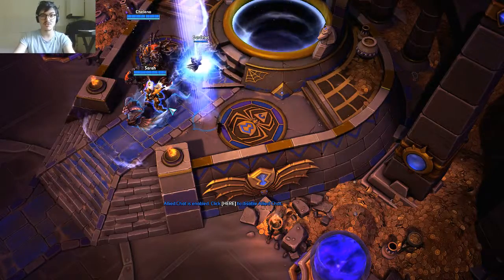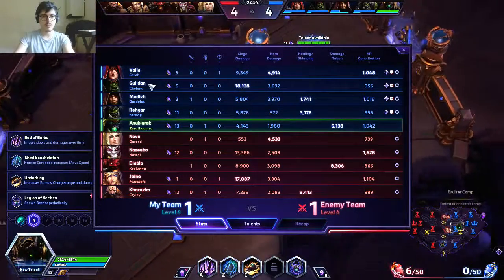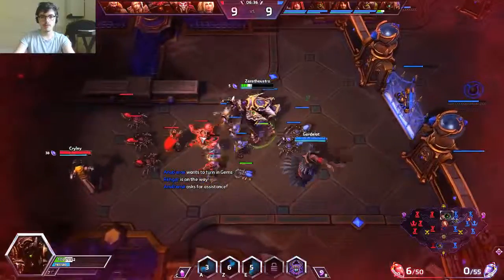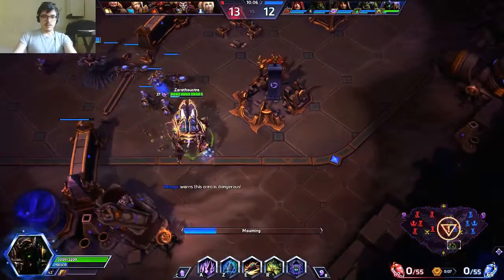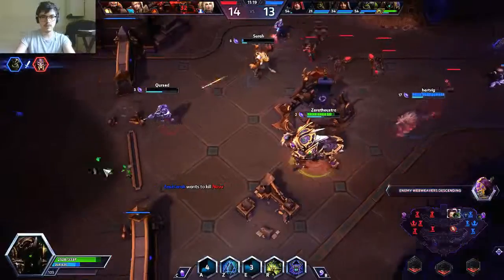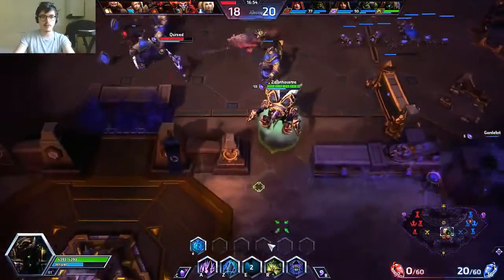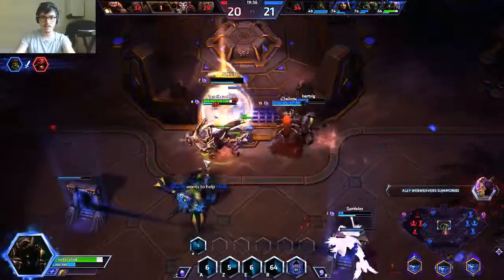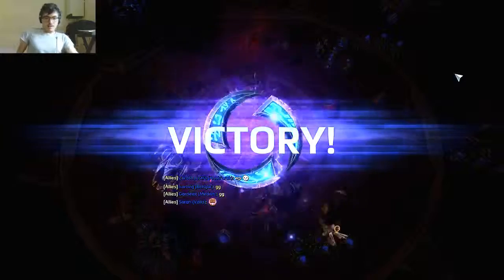[Heroes of the storm] - Anubarak ! Frontman of the beetles.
it's been a hard day's night, and i've been working like a bug.
be sure to like & sub if you enjoyed !